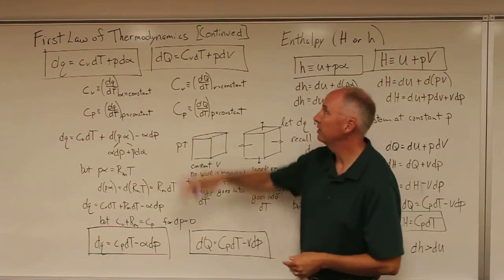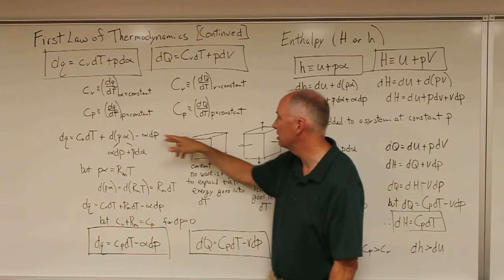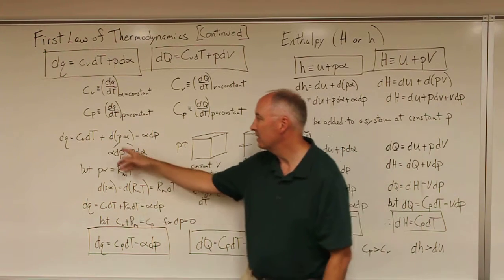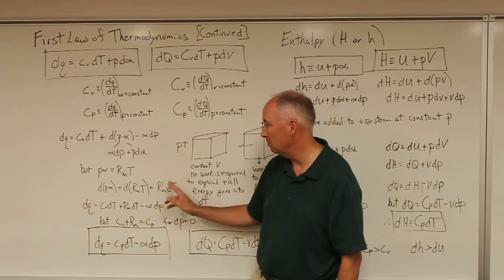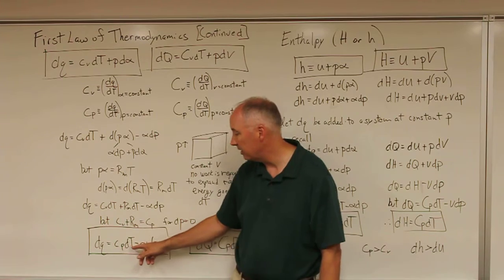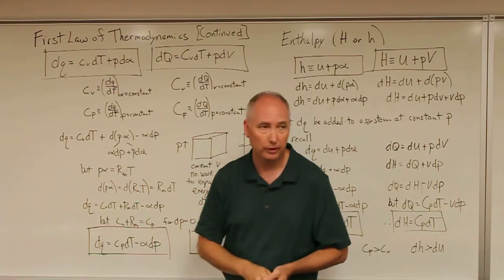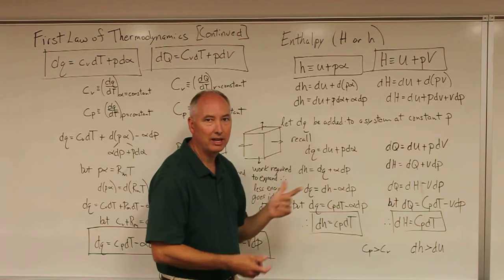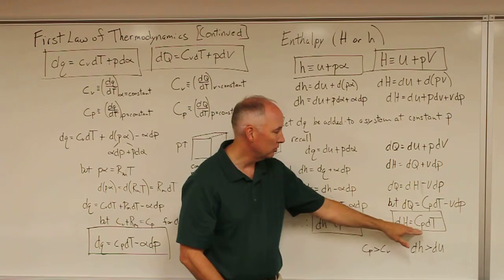Lecture6 Enthalpy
ATMOS 5000 Lecture 6: Enthalpy